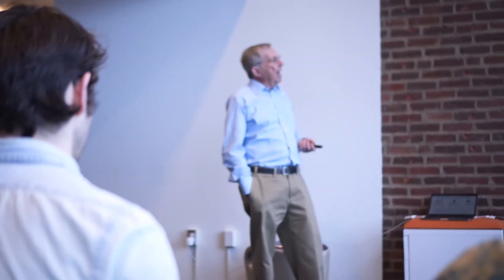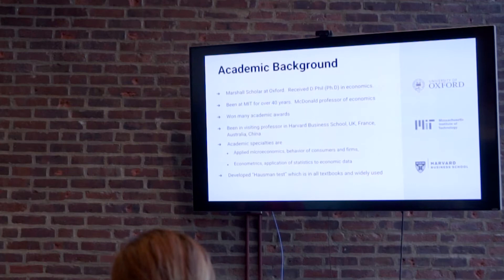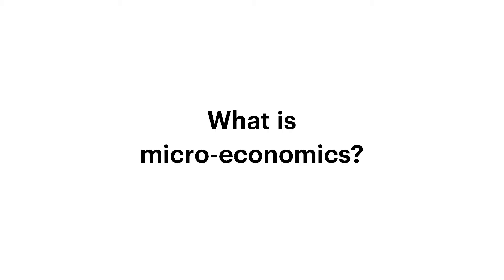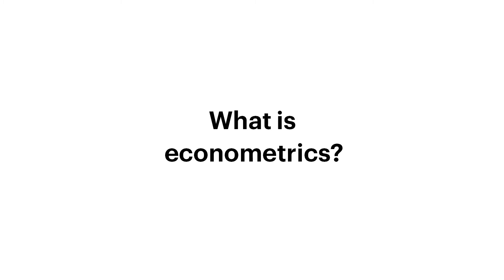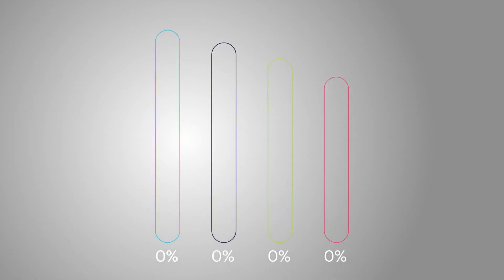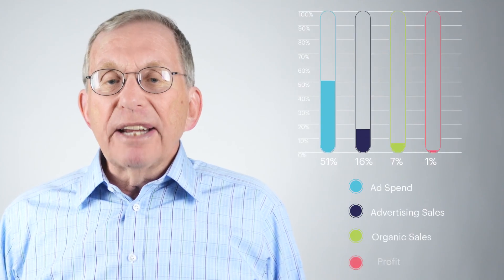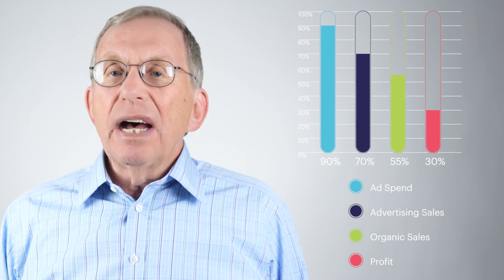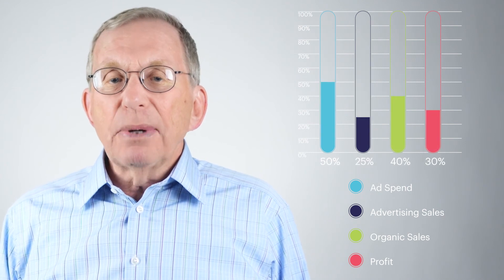Democratizing retail for Amazon sellers using data - Professor Jerry Hausman joins Teikametrics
We are very excited to welcome Professor Jerry Hausman to the Teikametrics team!

Professor Jerry Hausman is the MacDonald Professor of Economics at Massachusetts Institute of Technology (MIT). Professor Hausman received a D.Phil. (Ph.D.) degree from Oxford University where he was a Marshall Scholar. He has been a faculty member at MIT for 43 years. Professor Hausman received the John Bates Clark Award from the American Economics Association in 1985 for the most outstanding contributions to economics by an economist under 40 years of age. Professor Hausman has consulted for the world’s leading retail brands and retailers including Starbucks, Kellogg’s, Anheuser Busch, Tesco’s, and Home Depot.

“By adding Professor Hausman to our scientific advisory board, thousands of Amazon sellers now have a titan in the field of applied econometrics and applied microeconometrics applying ground breaking modeling to help them become more profitable”, said Alasdair McLean-Foreman, Teikametrics’ founder and CEO.

... This will help other sellers like you gain valuable knowledge ...

Ready to try the only Machine Learning Amazon Advertising tool on the market?